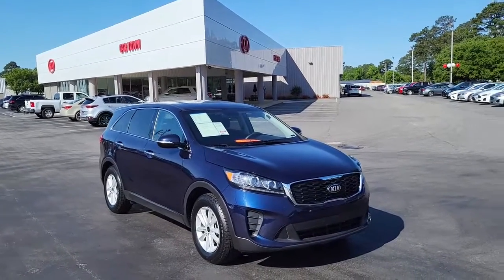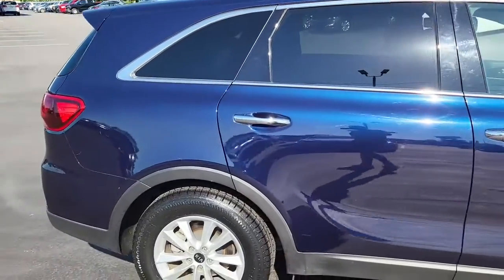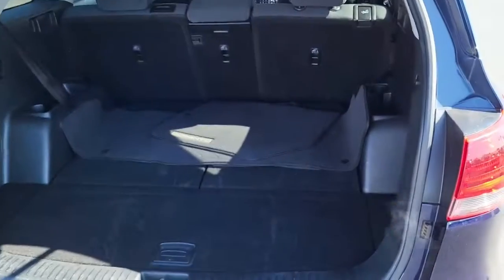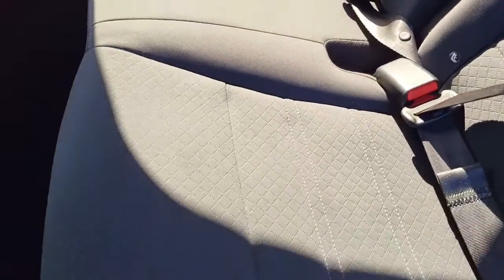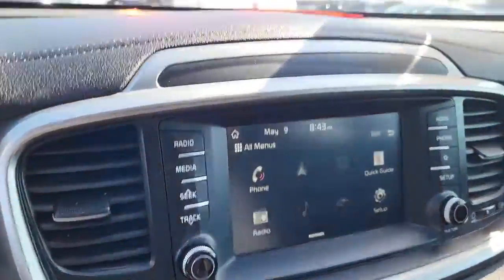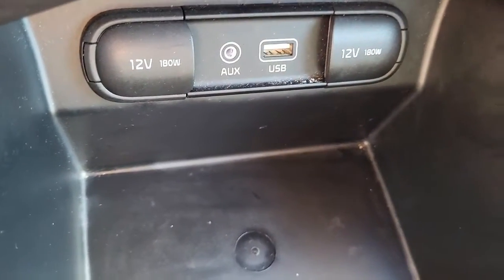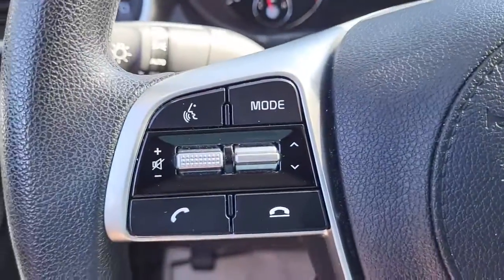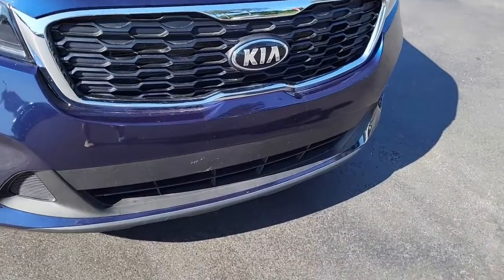P6057 2020 Kia Sorento